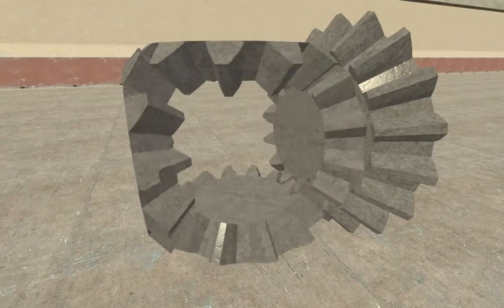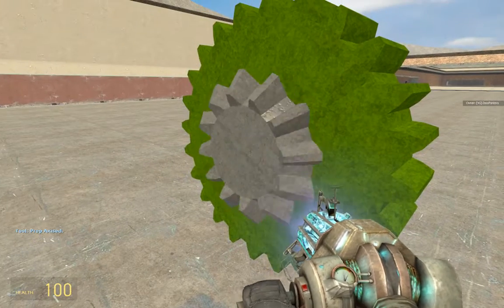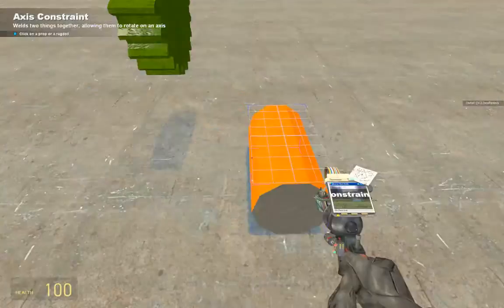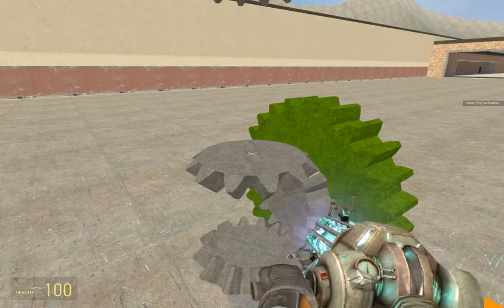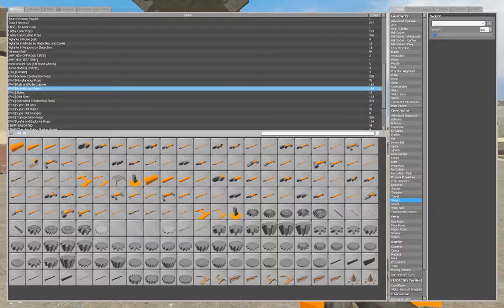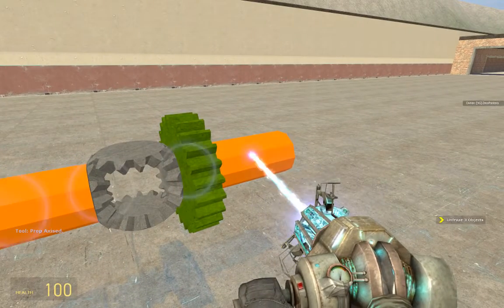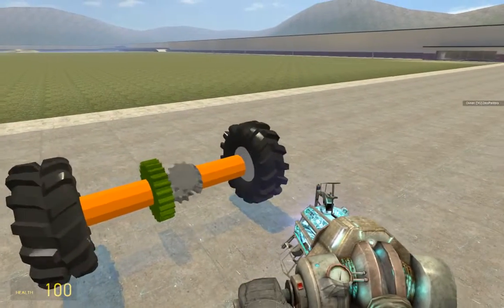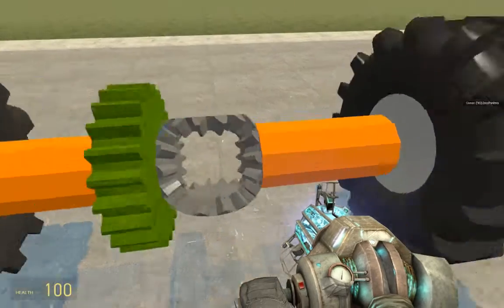GMTUT - How to make a Gear Differential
A quick and simple differential tutorial.